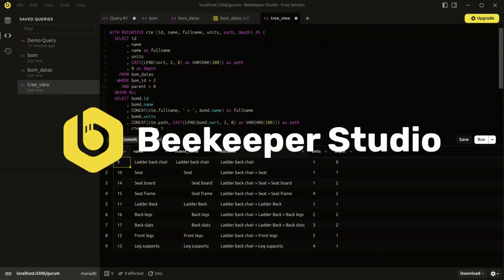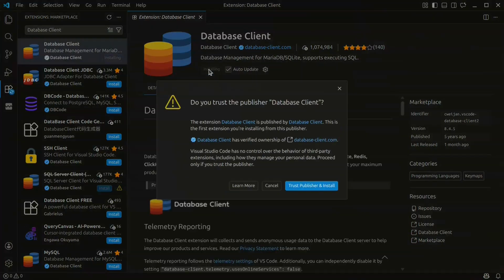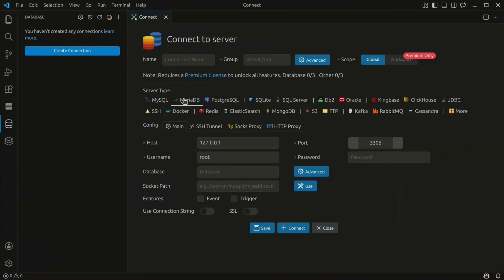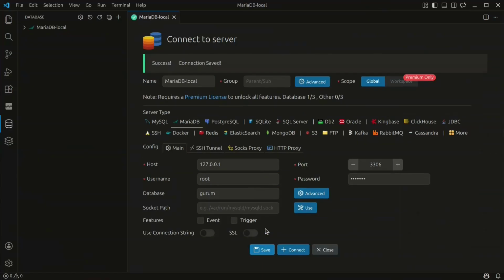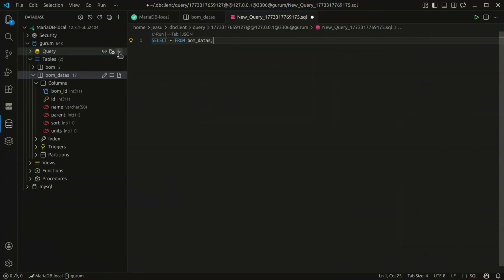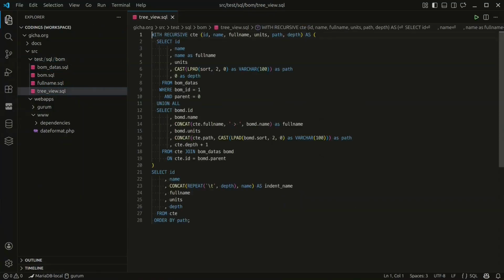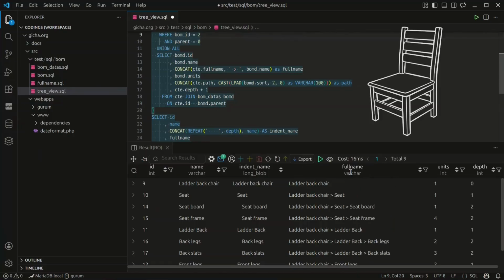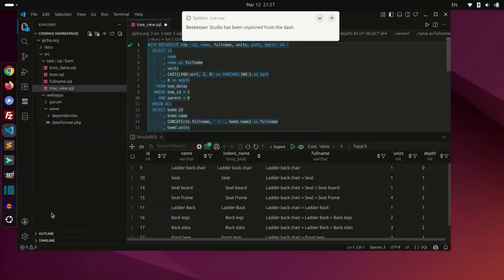Database Client via Visual Studio Code Extension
If you use Visual Studio Code as your IDE tool, the Database Client extension can address the shortcomings of Beekeeper Studio. This is because Visual Studio Code already includes features such as case conversion shortcuts and the ability to mark whitespace as symbols. It will be even more appealing if you find the process of installing and running separate applications cumbersome.